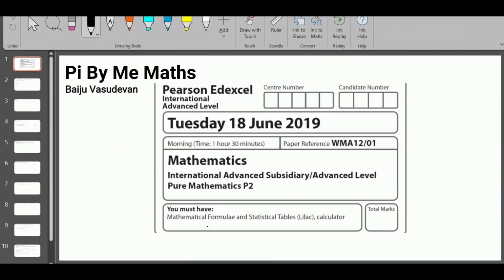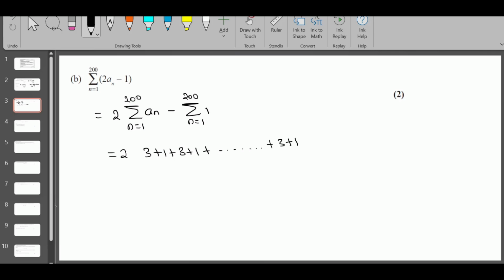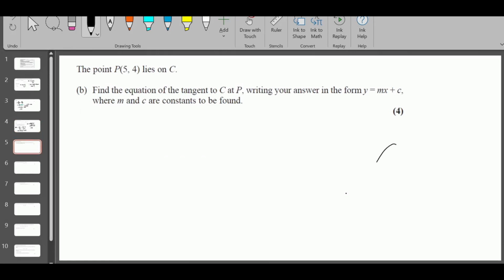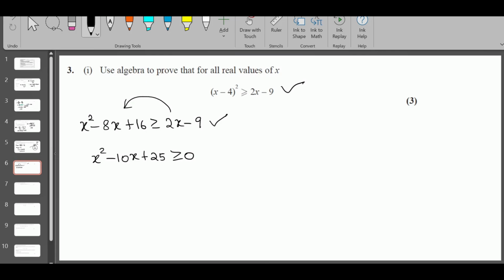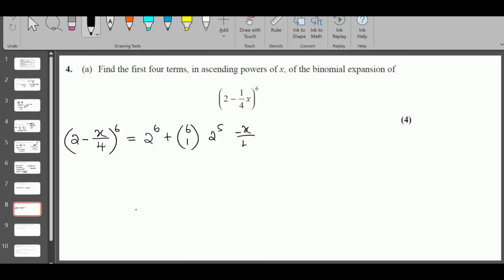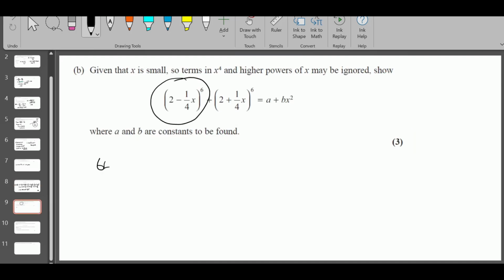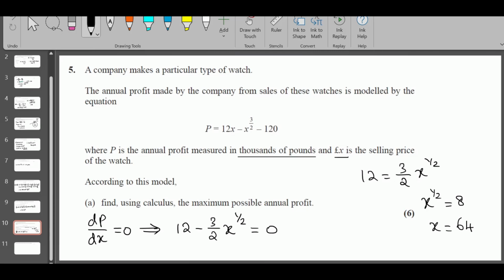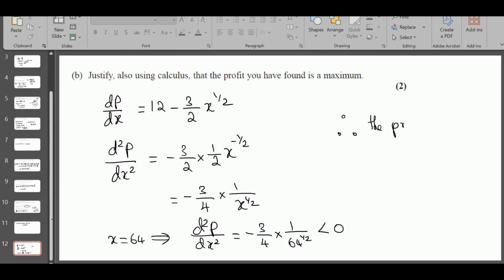May/Jun 2019 WMA12 (Q1-5) - IAL Pure mathematics 2